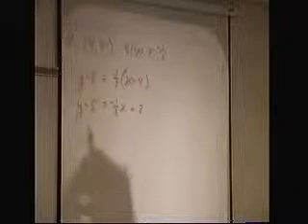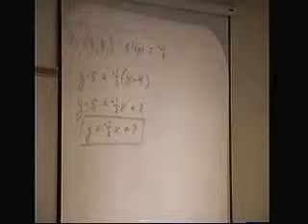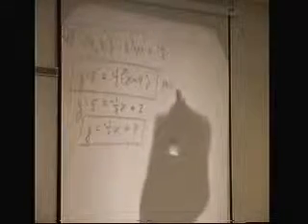Algebra Review Part 1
Find the equation of a line given a point and slope.  y=mx+b  Using: formula, substitute, simplify, solve.  Then rewrite with b.
Find the equation using point slope form.  A connection is made to transformations of parent functions.